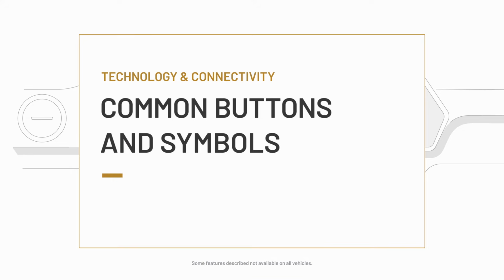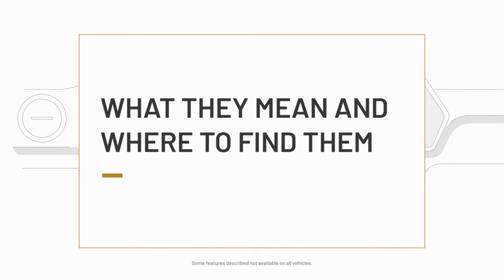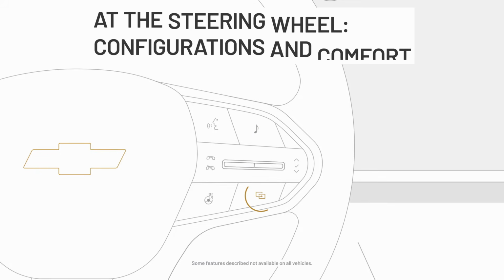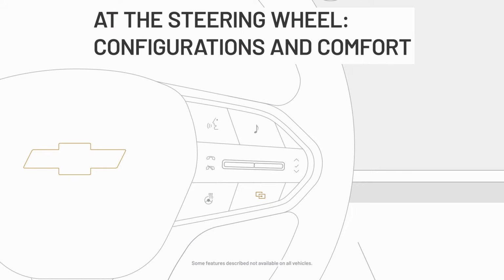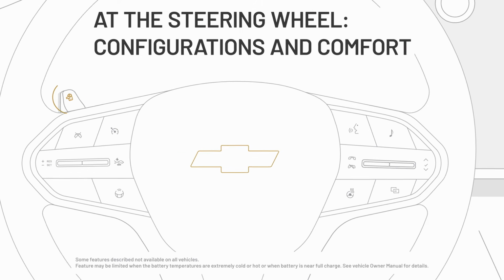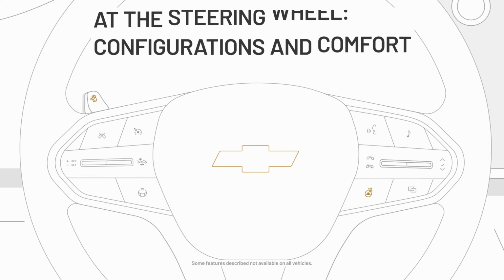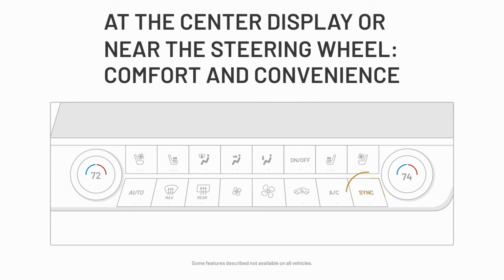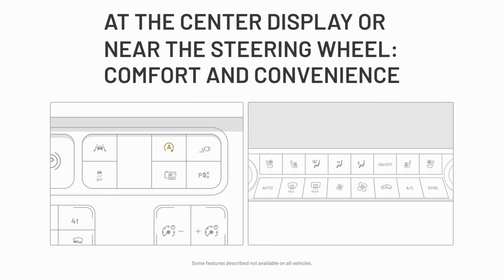How to Use Common Buttons and Symbols | Chevrolet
Learn more about common buttons and symbols in your Chevrolet vehicle. Learn what they mean and where to find them.